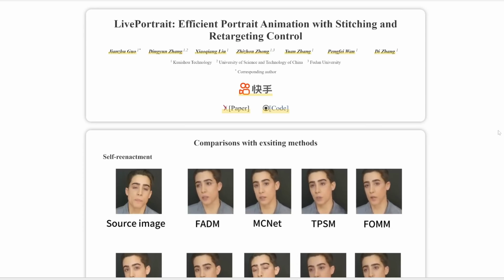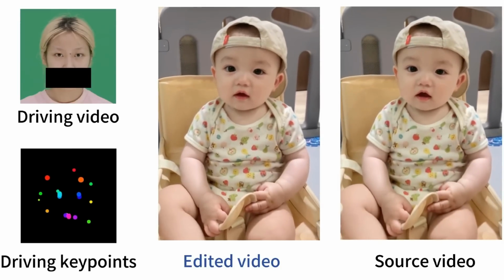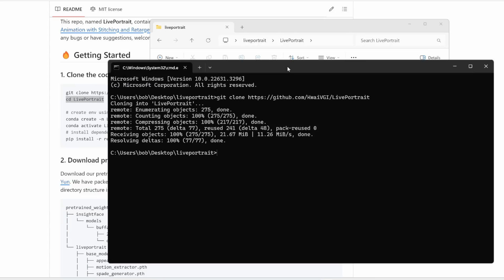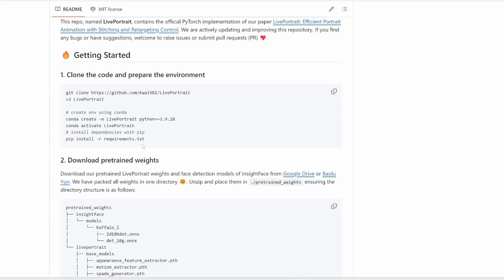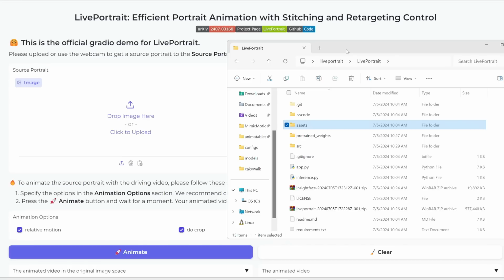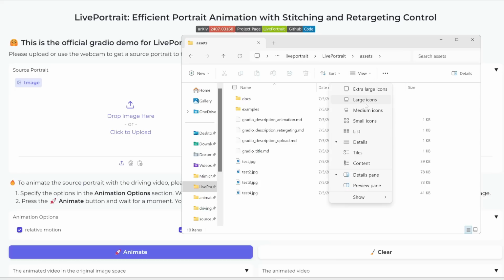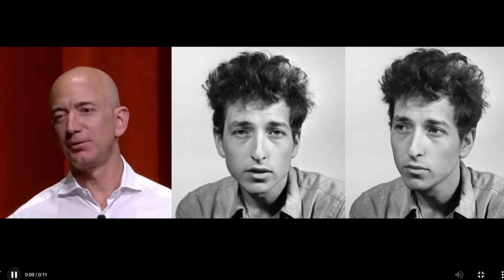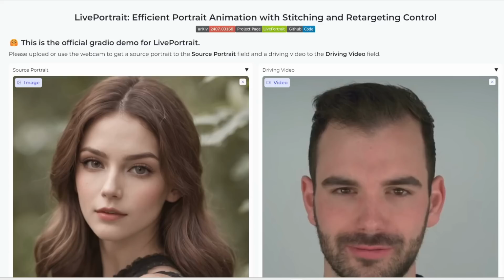This AI deepfake is next level: Control expressions & motion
LivePortrait tutorial: Free, opensource AI deepfake tool for animating 1 photo. It can even handle tricky expressions & movements

TurboType is a Chrome extension that helps you type faster with keyboard shortcuts. Try it today - they have a FREE forever plan.

0:00 Scope and examples
6:25 Installation
7:20 Git
8:18 Installation (continued)
9:19 Conda
12:12 Installation (continued)
15:37 Running LivePortrait